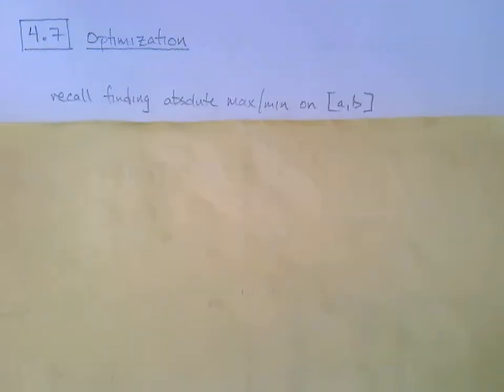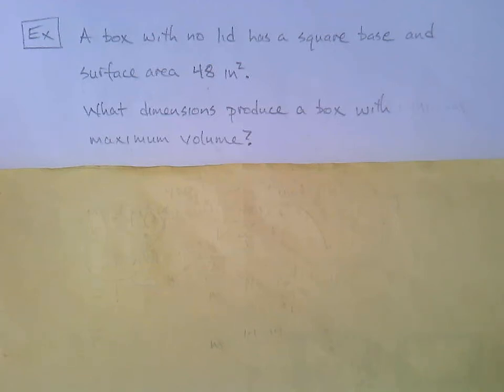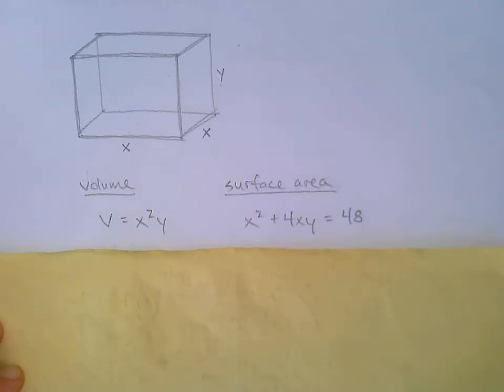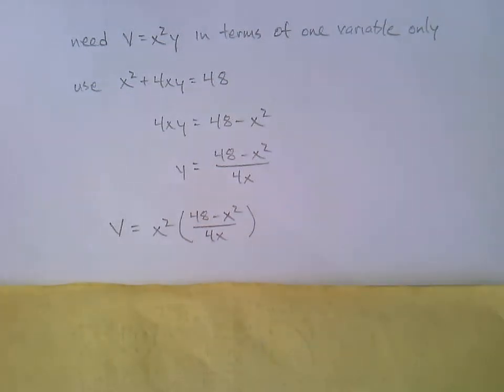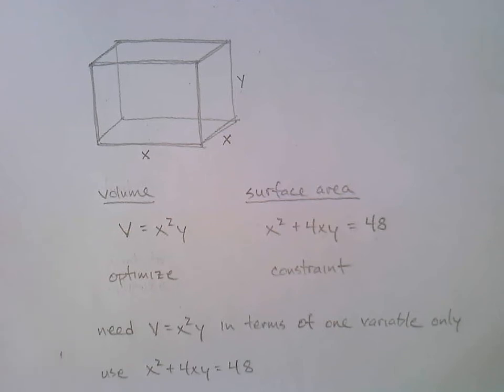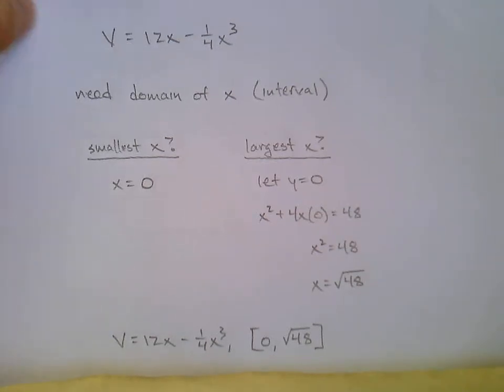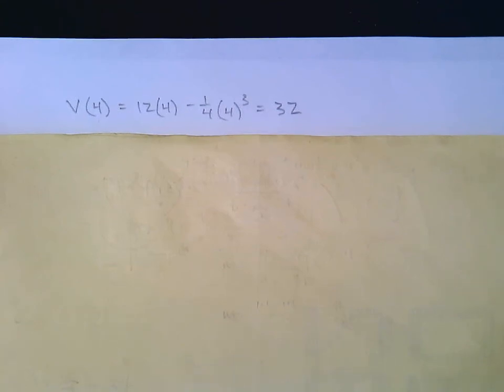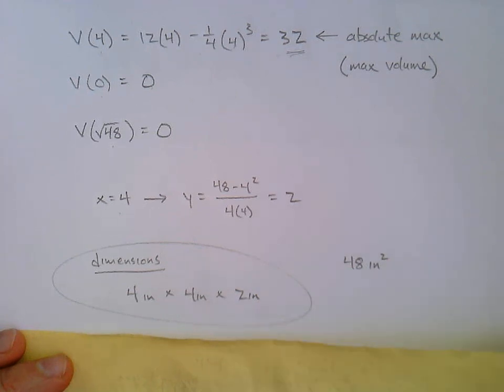150, 4.7 - part 1